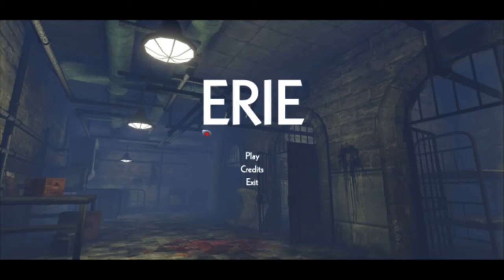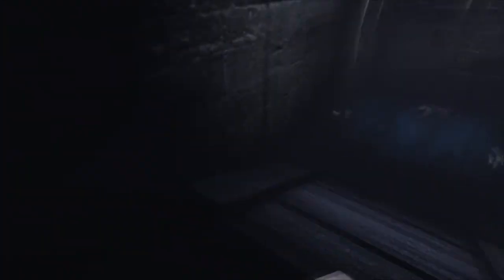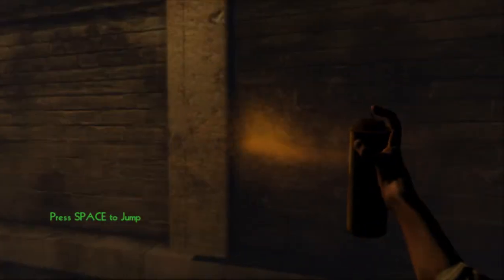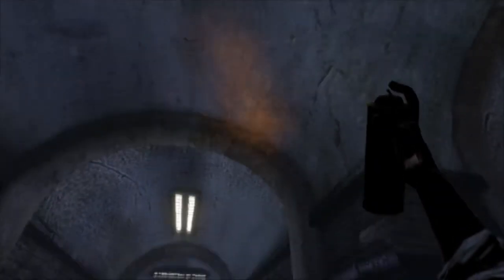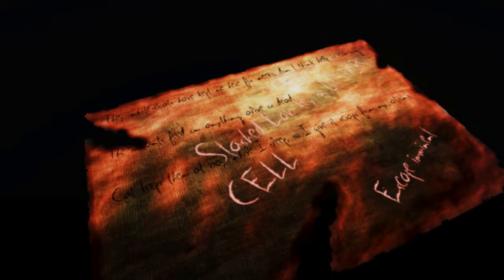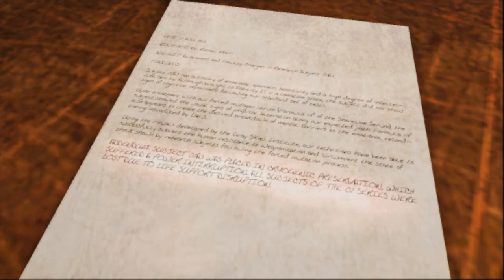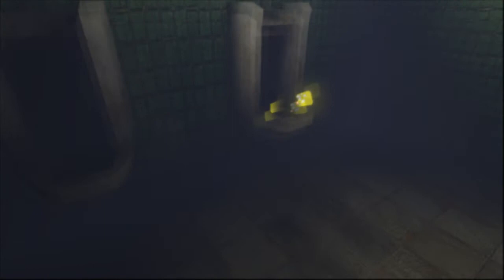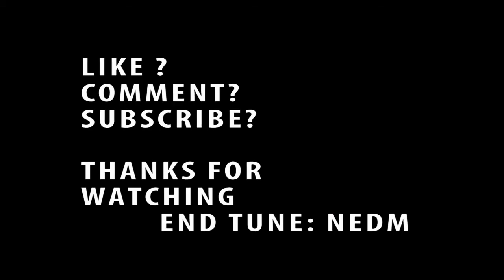Clapper Plays Indie Games: Erie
I found a free game on Desura! lets play it! ... yay?
Oh yes and it free.